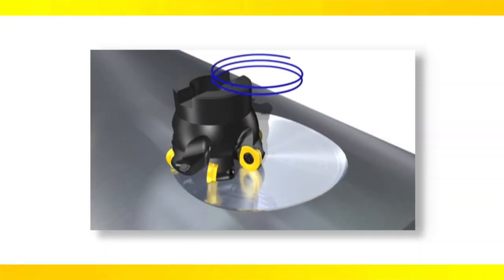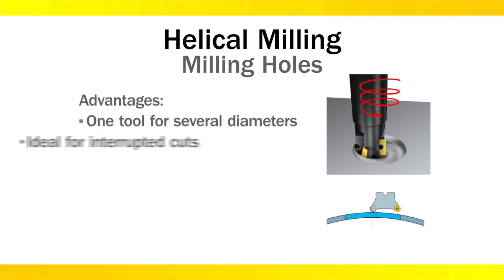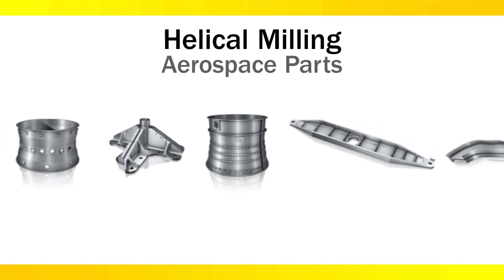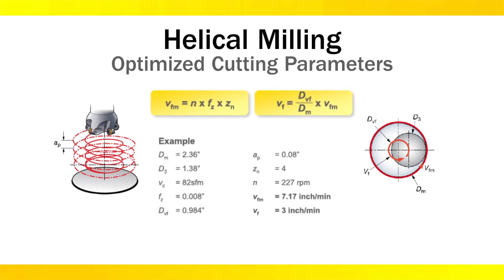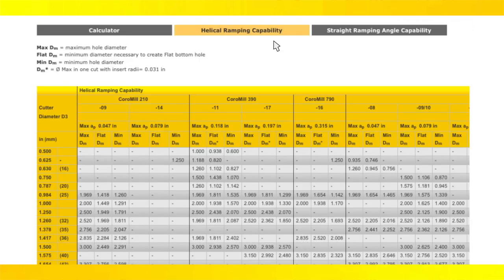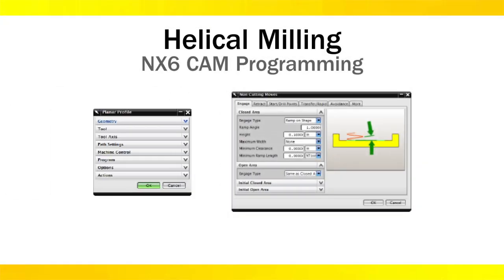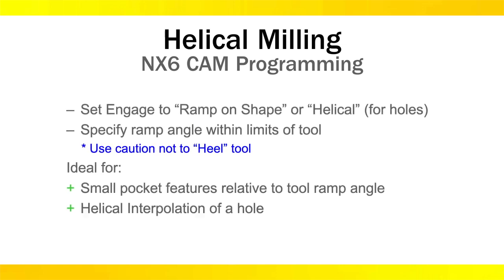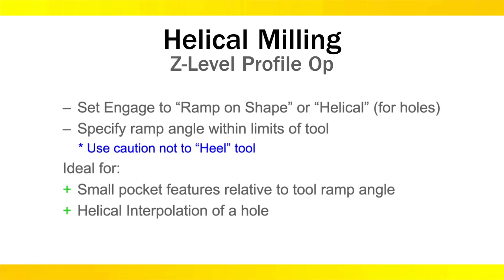CAM Programming Tip: Helical Milling & Ramping, Sandvik Coromant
The techniques of helical milling and ramping are versatile and productive options for machining holes and other pocket features.